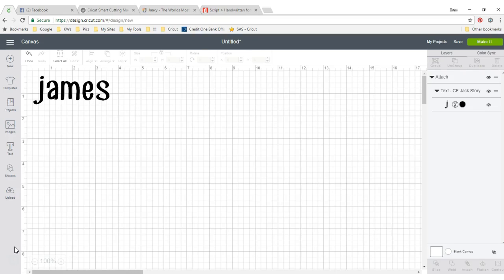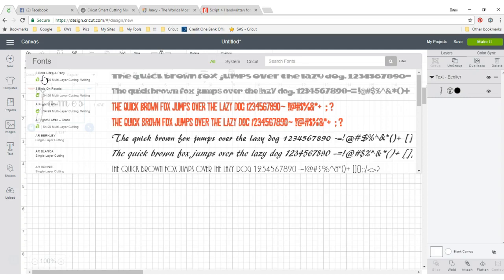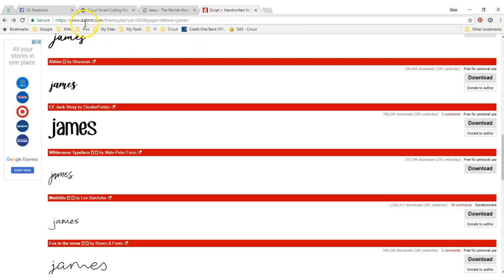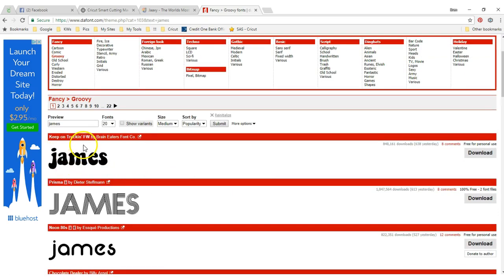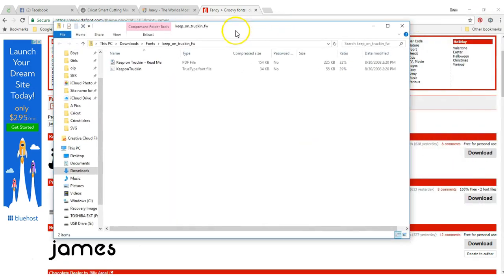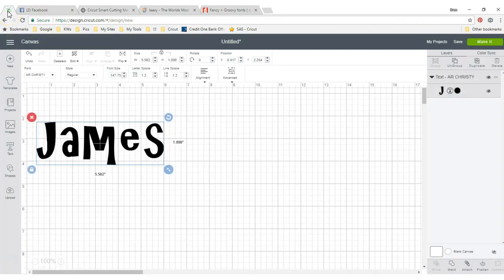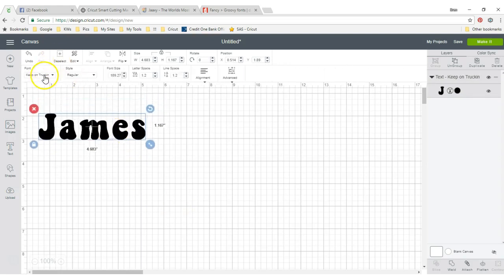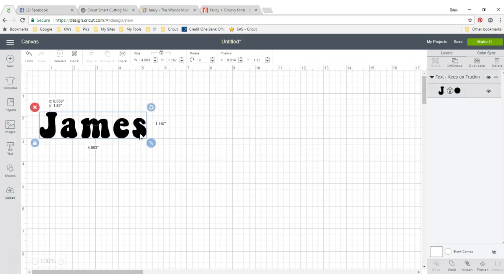How To Upload Fonts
Cricut for Beginners - Learn how to Upload fonts to Cricut Design Space. It's so easy!